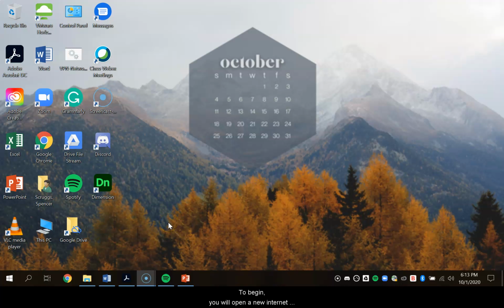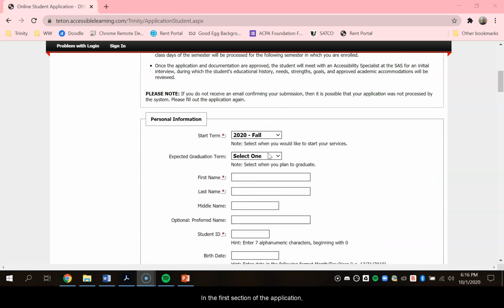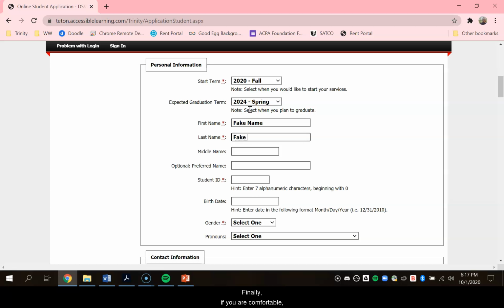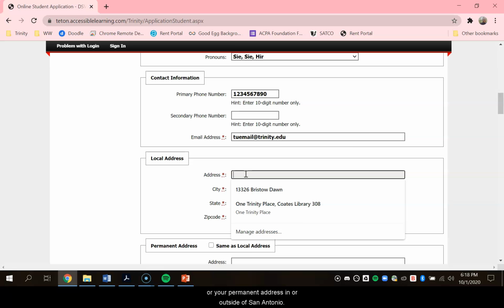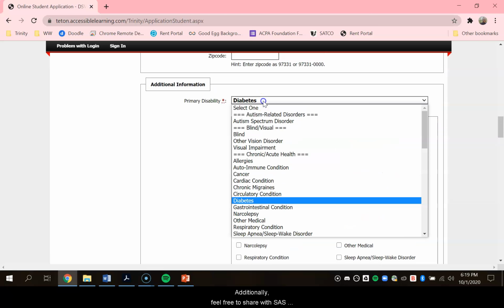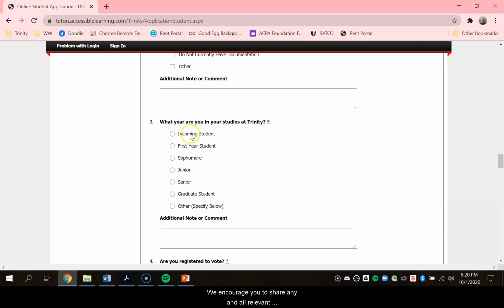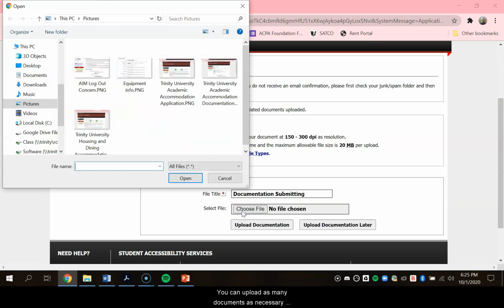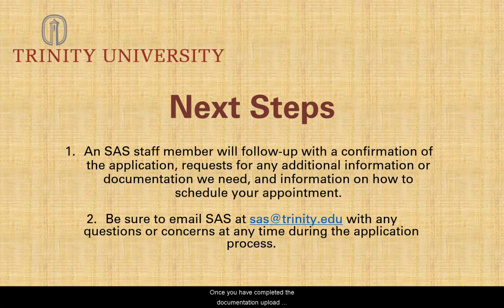Applying for Academic Accommodations in SAS Link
Utilizing SAS Link and our application feature, students can apply for academic accommodations to meet their disability-related needs while attending Trinity University. This video tutorial provides the steps that students should take to successfully apply for academic accommodations with SAS.

Captions are included with the video automatically and may not be accurate using the standard Youtube caption feature.